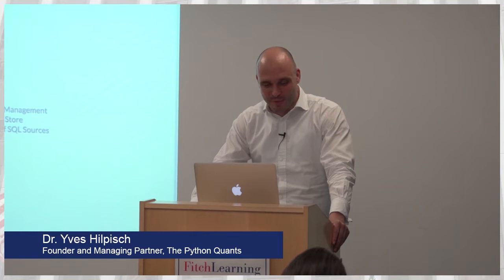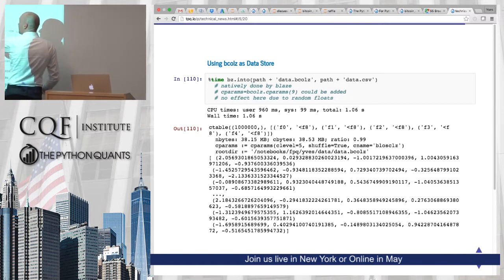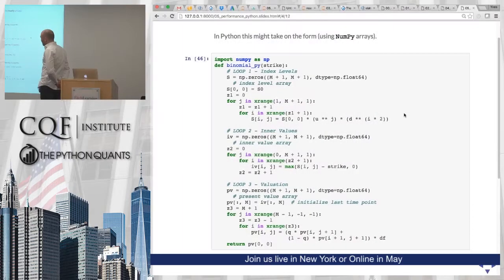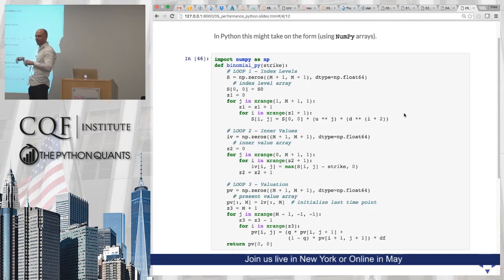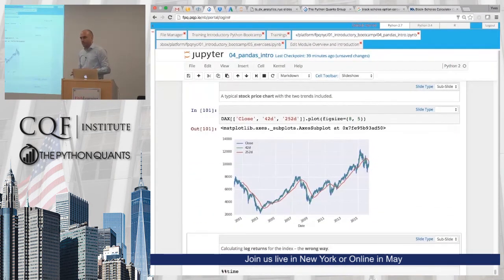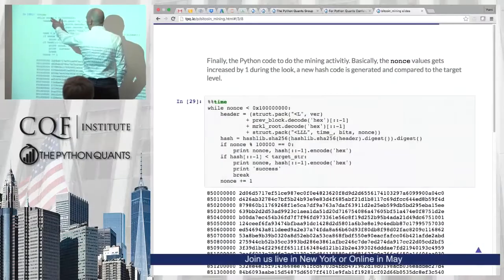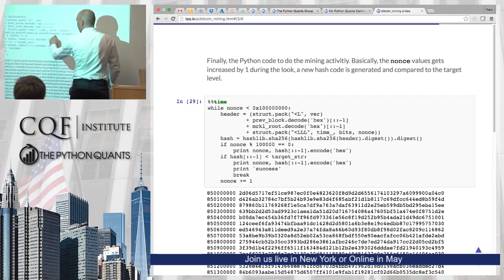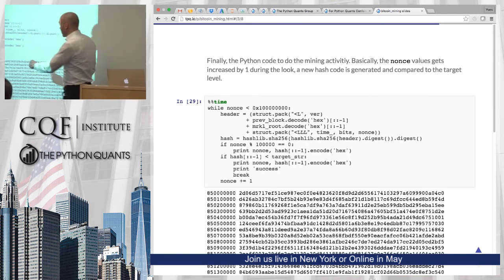Impressions from the FPQ bootcamp series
Intensive Python bootcamps about Python for Finance for professionals and academics who want to make their next step in their career.

The Finance with Python bootcamp day introduces to modern finance theory and uses Python as a programming language for computations. It lays the foundations for the other days and is well suited even for absolute beginners.

The Python for Financial Data Science bootcamp day introduces the most important Python packages for Data Science, like NumPy, pandas or matplotlib.

The Python for Algorithmic Trading bootcamp days build on the other two days and cover all major topics in algorithmic trading based on Python.

The bootcamps take place at Fitch Learning 55 Broad Street (3rd Floor) in Manhattan.

Tickets to attend either in New York or online will gain access to videos of your chosen event(s) on demand for up to 30 days.